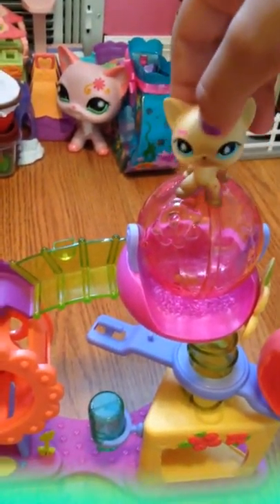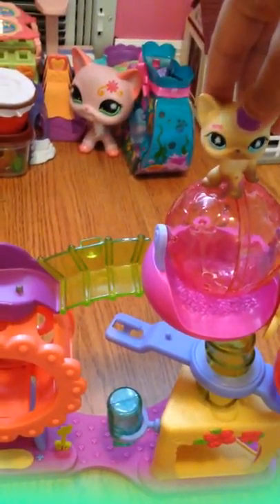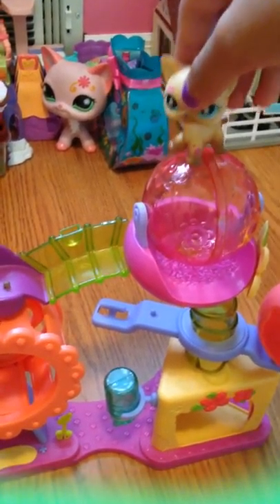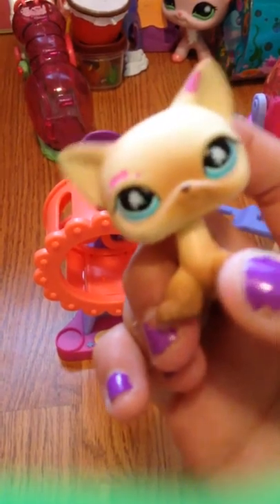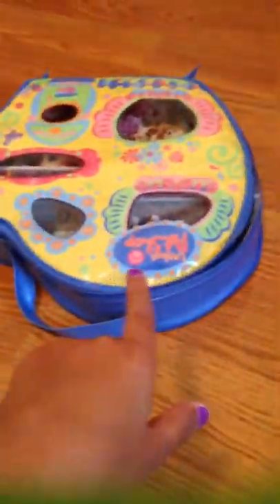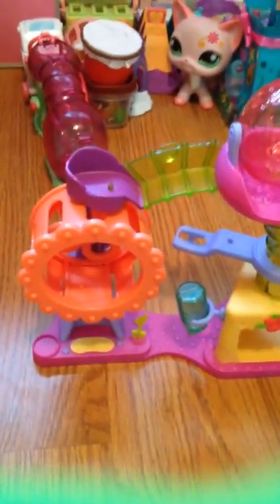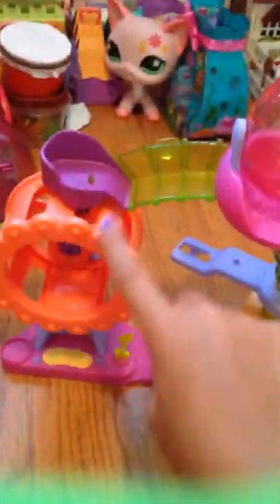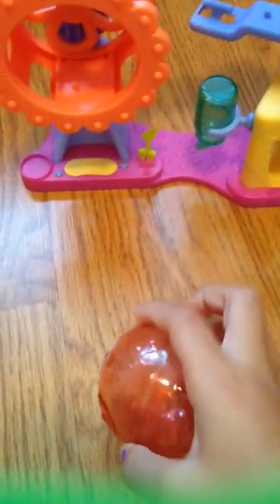LPS Hamster PlayGround Review